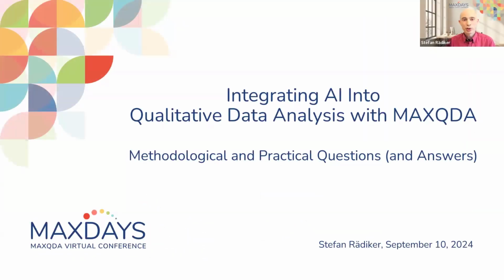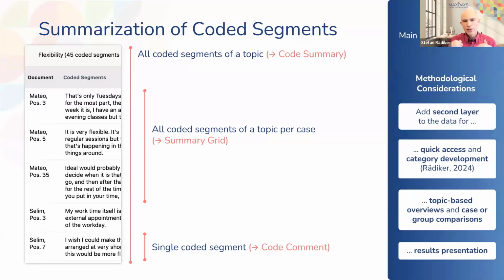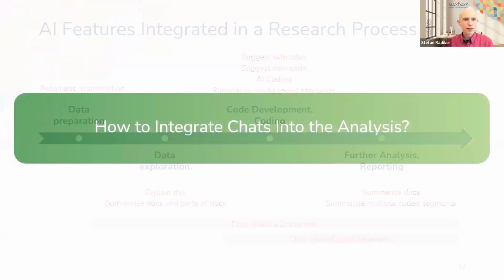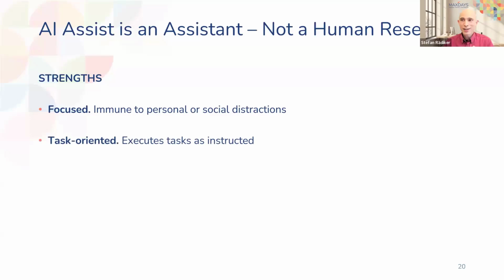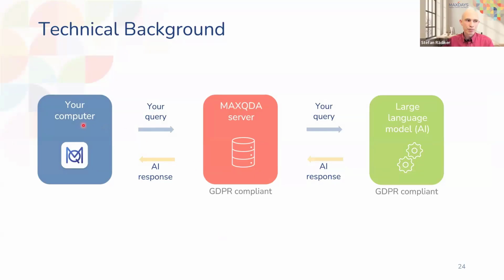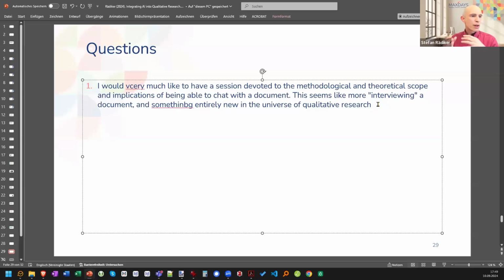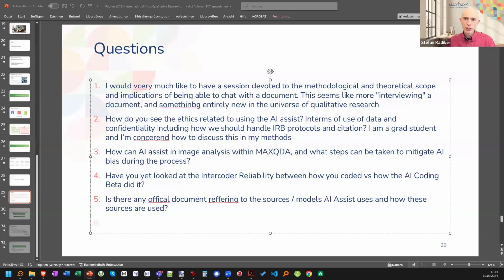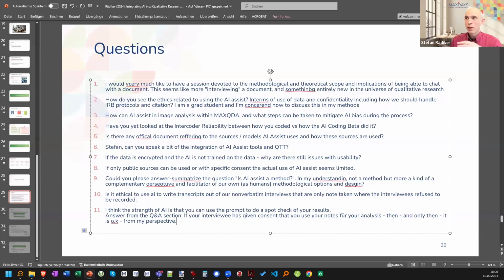MAXDAYS 2024 Keynote: Integrating AI Into Qualitative Data Analysis with MAXQDA